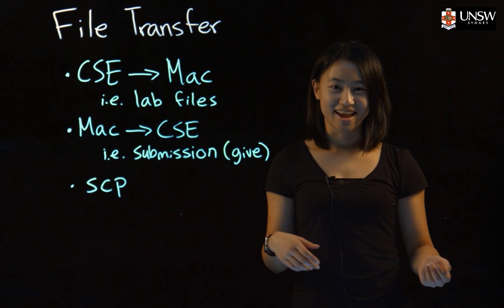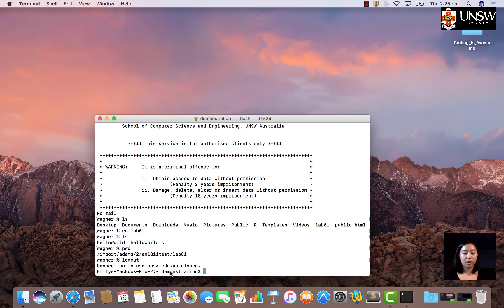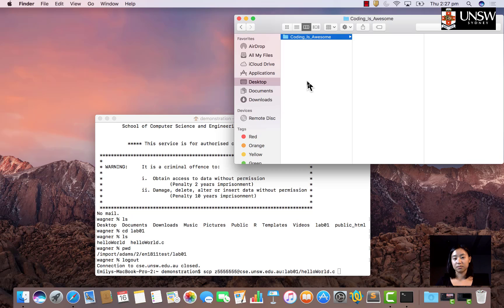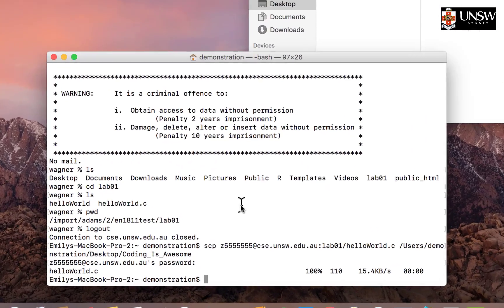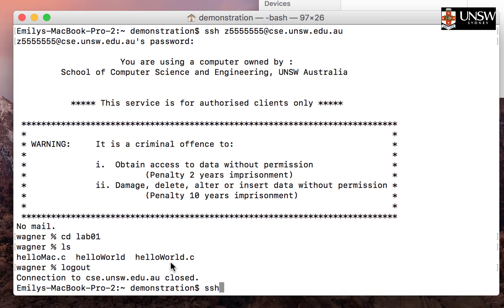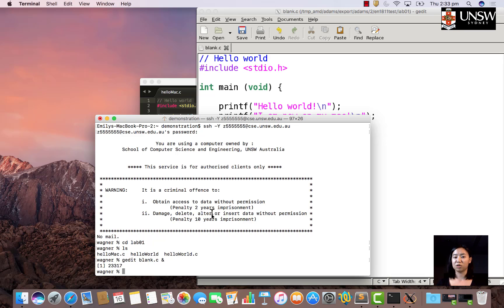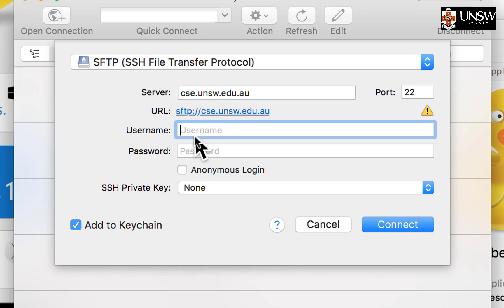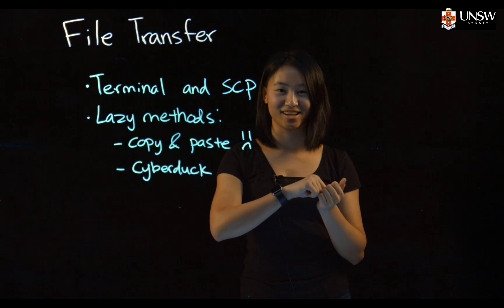Home Computing - Transferring files between CSE and a Mac